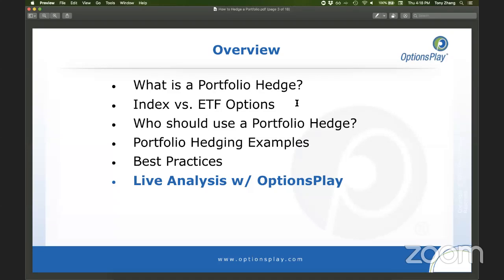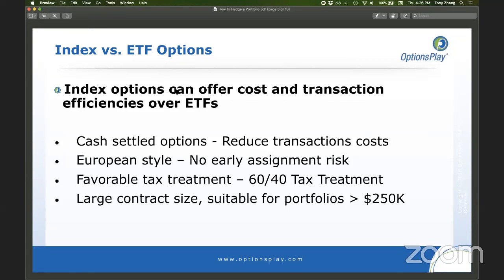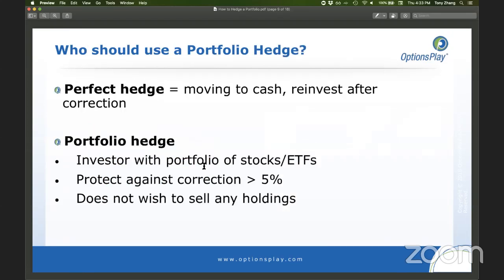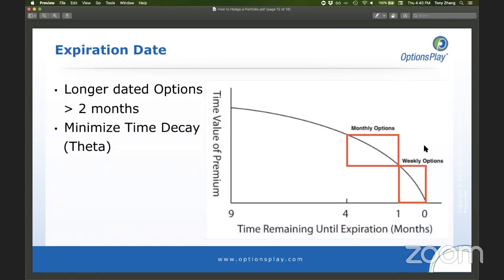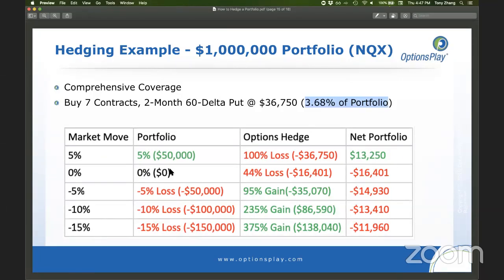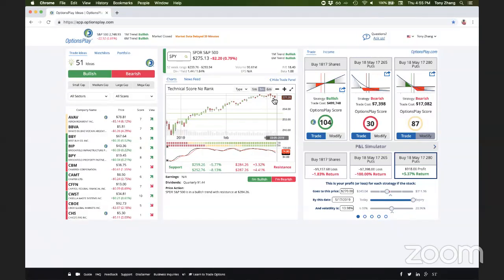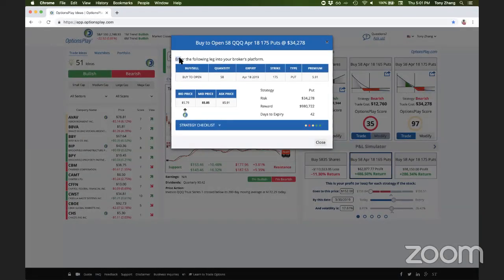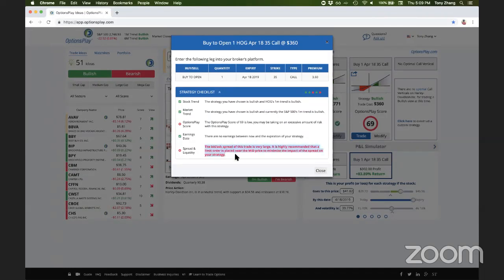How to Hedge a Portfolio w/ Options